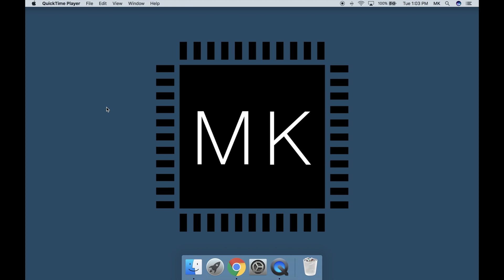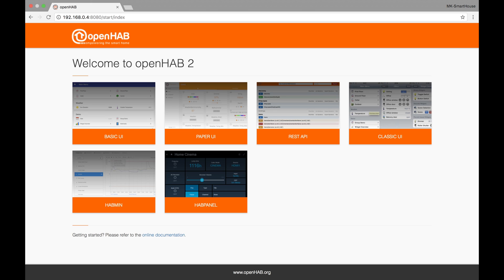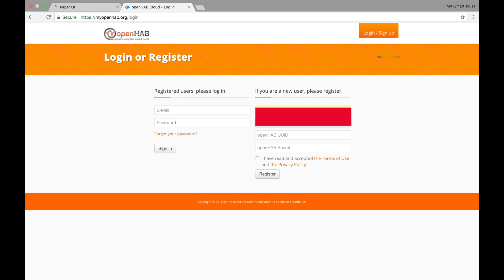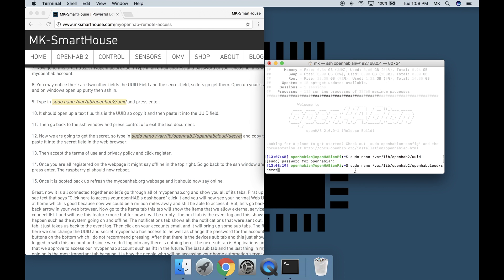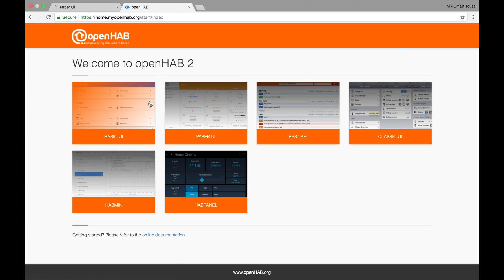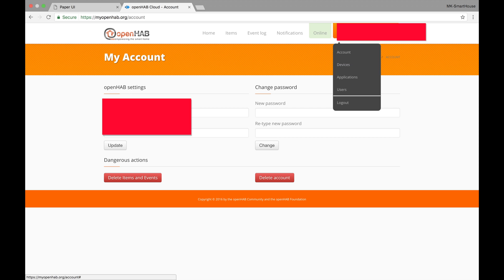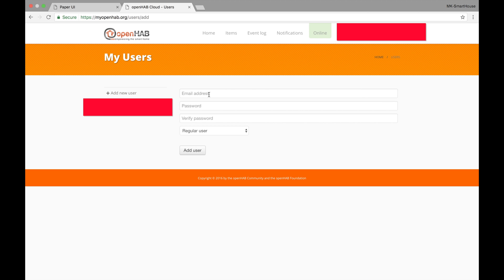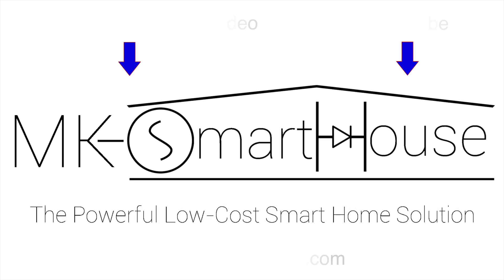Complete Guide Setup openHAB Cloud Connector and myopenhab.org (Setup Remote Access)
In this video I will show you and explain how to setup the OpenHAB cloud connector and myopenhab.org. These two things will allow us to remotely access our Home Automation servers running openHAB 2 from anywhere in the world.